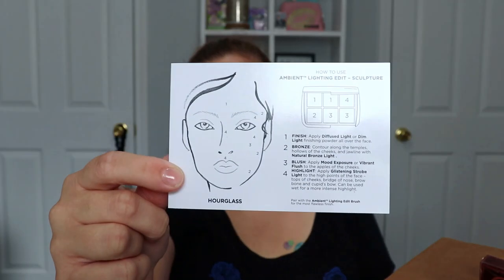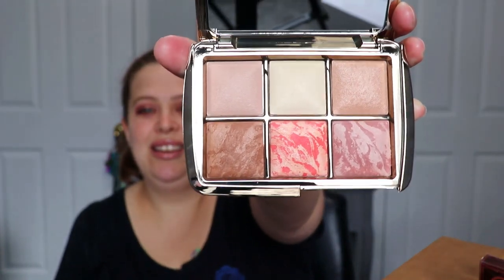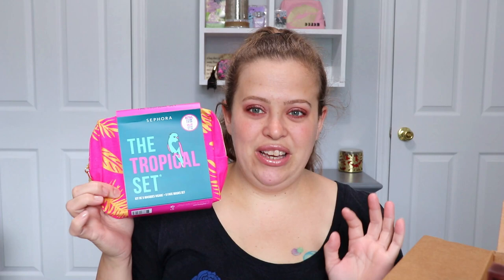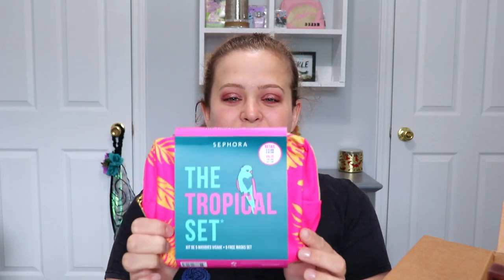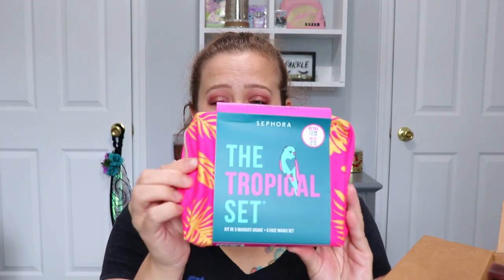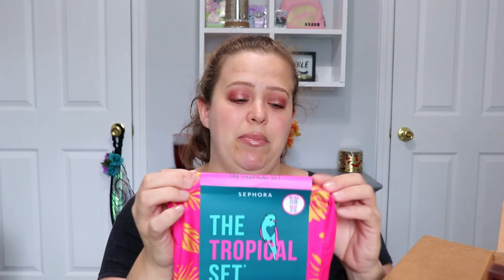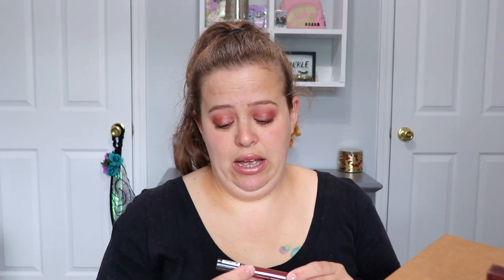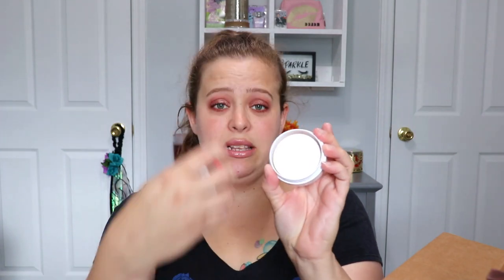Sephora VIB Sale Haul 2020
Hello everyone!!! Hope you guys are having a fabulous Sunday! I don't get to do these too much cause i usually don't purchase a whole bunch of makeup at once. So i am so excited to bring to you a sephora vib sale haul!!